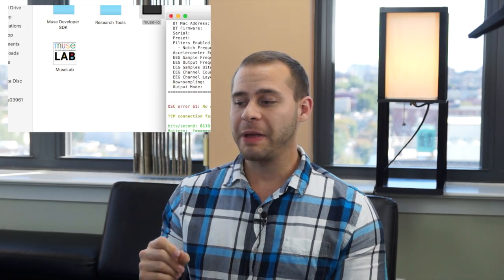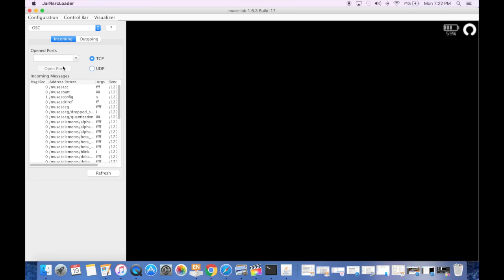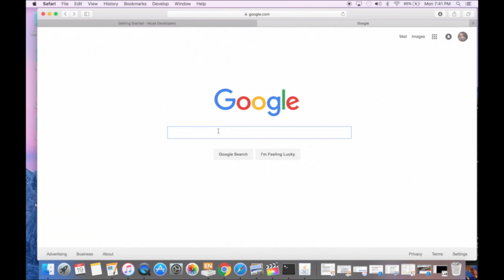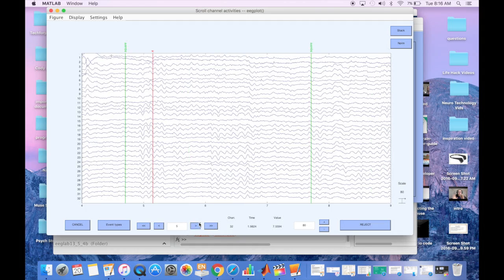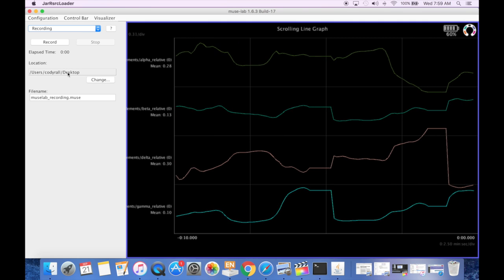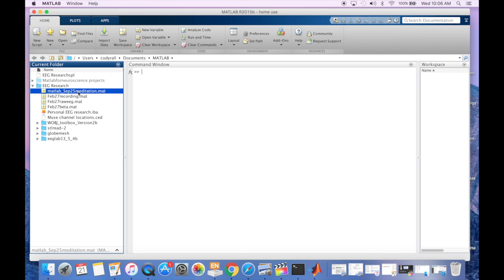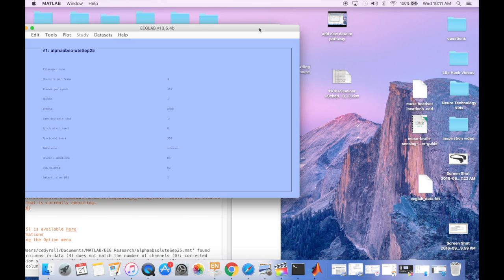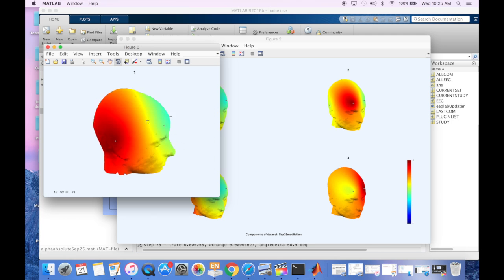Map Your Own Brain with Muse Tutorial Part 2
In this video, Dr. Cody takes you on part 2 of brain mapping with the Muse Headband

►►►Want to connect with a Myndlift Neurocoach? Enter CODYRALL at checkout.

To apply for Dr. Cody's Brain Circuit Training program head to this